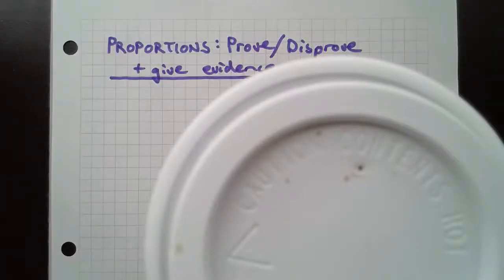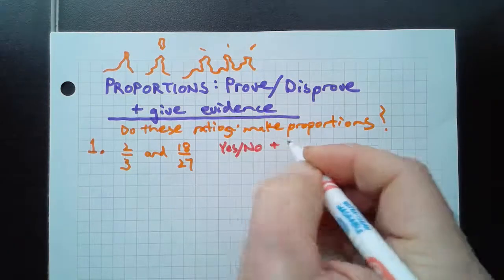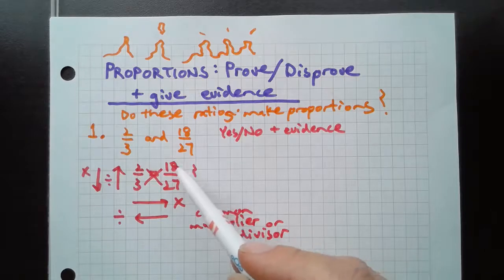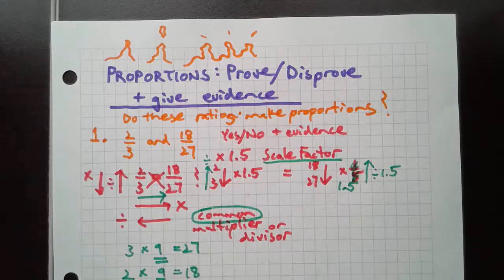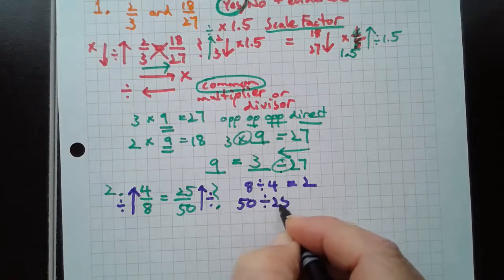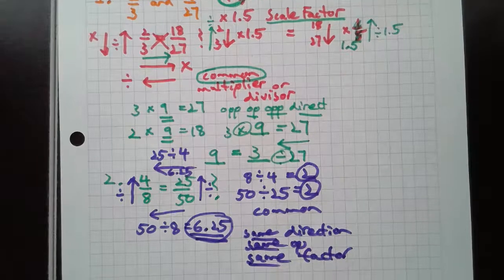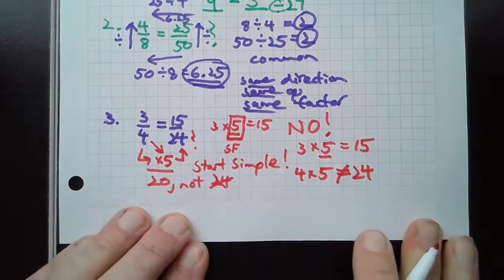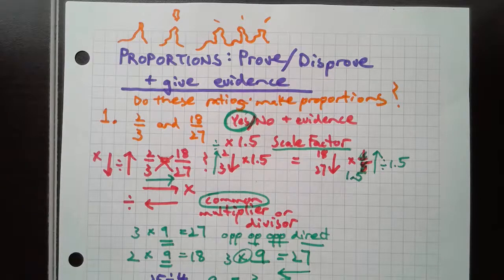Proportions: Yes/No, Examples with evidence!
Another covid/quarantine remote teaching effort reteaching a basic skill in a different way. If you learn solid critical thinking skills, there is no need for a video. Think!! Learn! Yayyyy!